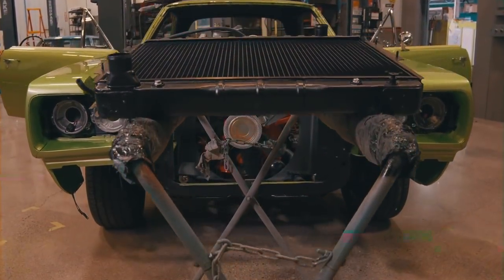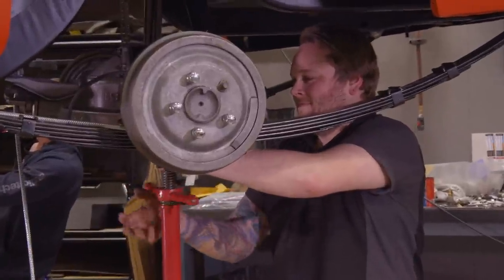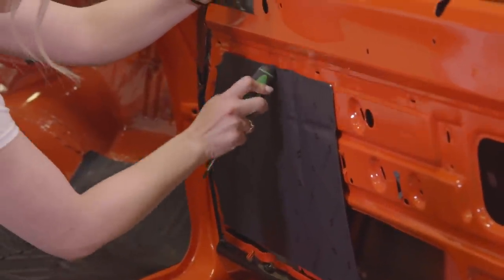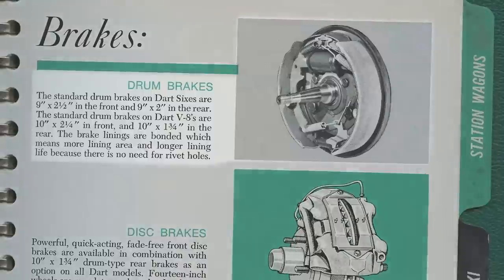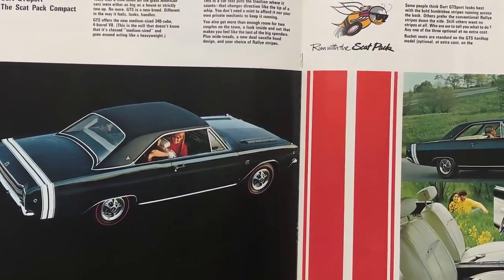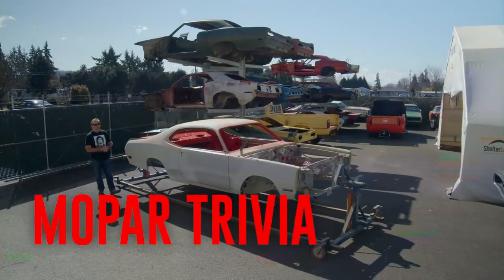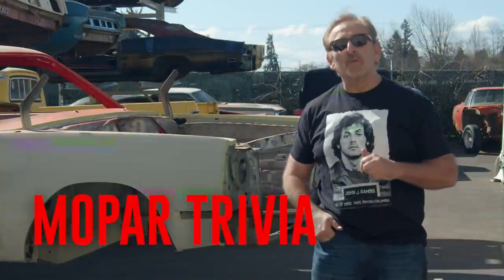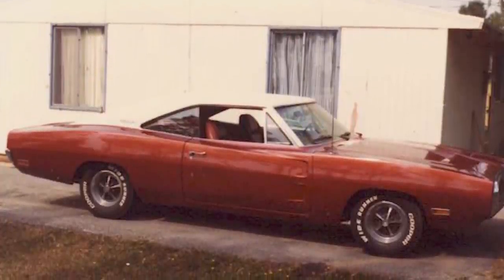FINAL DELIVERY OF A '71 CUDA CONVERTIBLE 1 OF 1 MADE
You will never see another 1971' Cuda convertible like this. It left the factory with a 340 and a 3-speed manual transmission. It's painted FC7 In-Violet with a white interior.